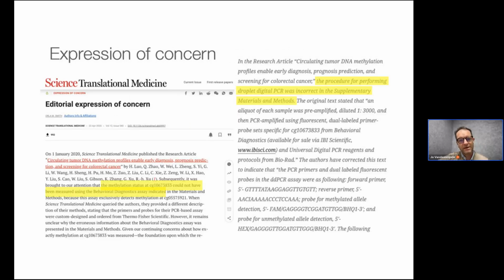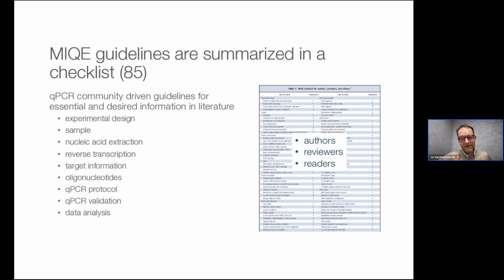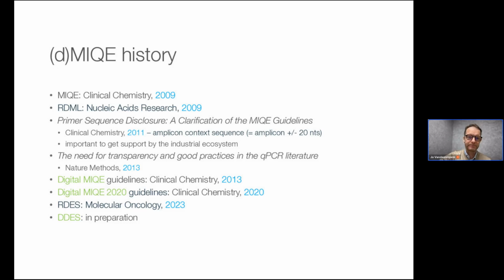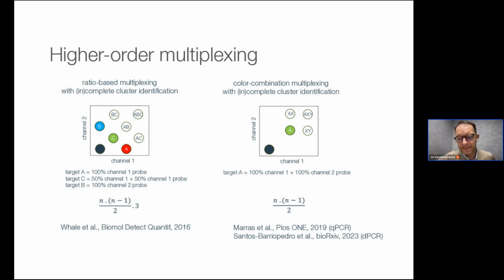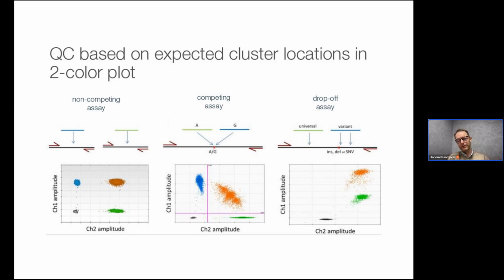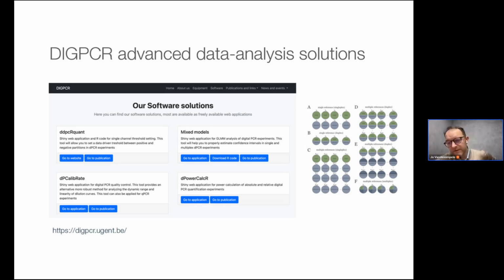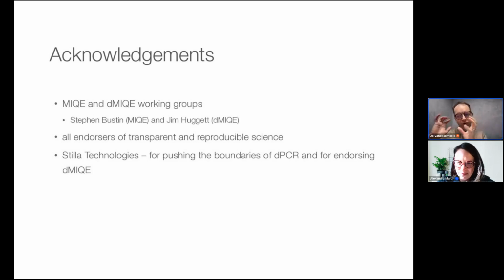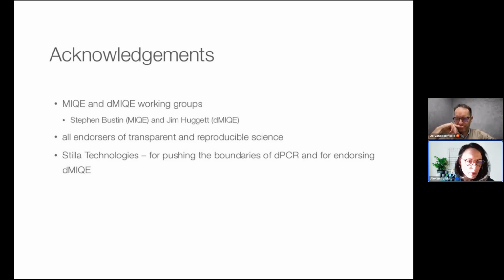Webinar: introduction to DMIQE guidelines for reproducible digital PCR experiments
Webinar with Prof. Jo Vandesompele, about the dMIQE guidelines for reproducible digital PCR experiments.

Highlights:- Gain insights from one of the leading experts in digital PCR and RNA research.
- Learn about the critical aspects of the dMIQE guidelines and how they can improve the accuracy and reproducibility of your dPCR experiments.
- Have the opportunity to ask Prof. Vandesompele your pressing questions during a live Q&A session.